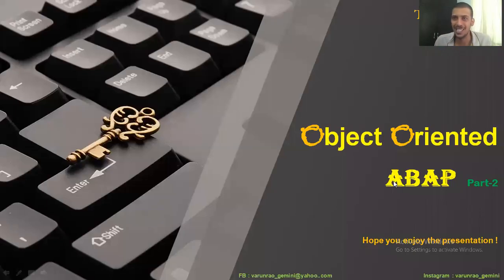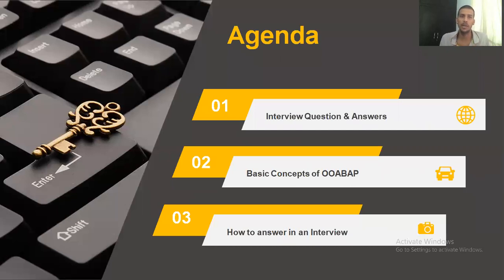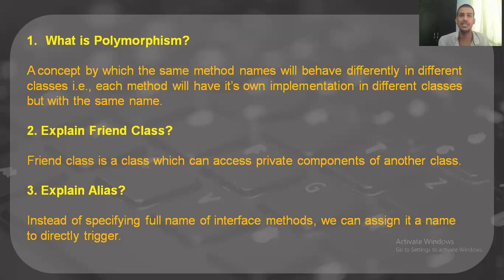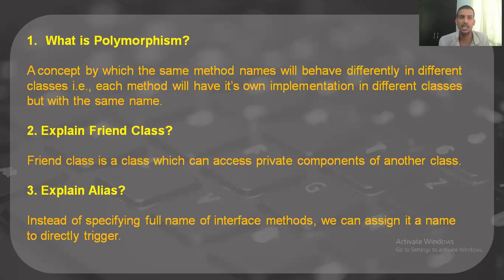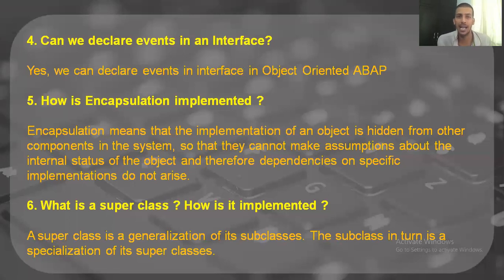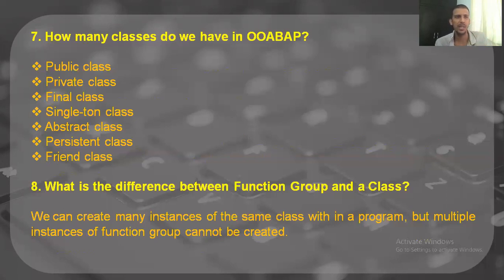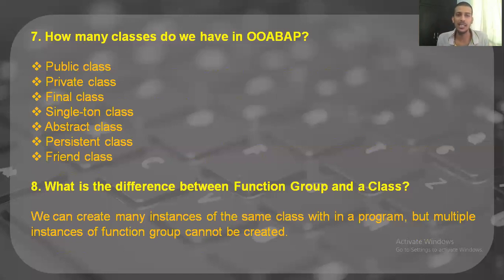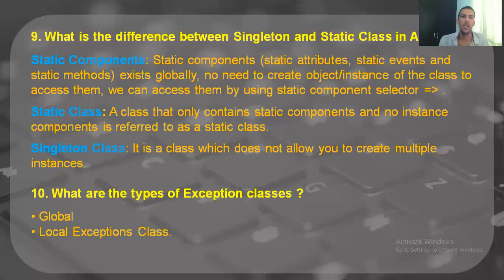SAP OOABAP Interview Question & Answers - Part 2 - Realtime - TechTablet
SAP OOABAP Interview Series now begins! In the upcoming video we shall look at further aspects of the same. Aspects include interview preparation and technical understanding.

:D